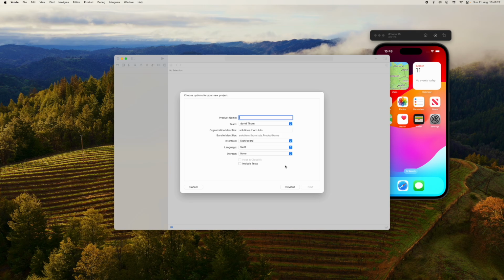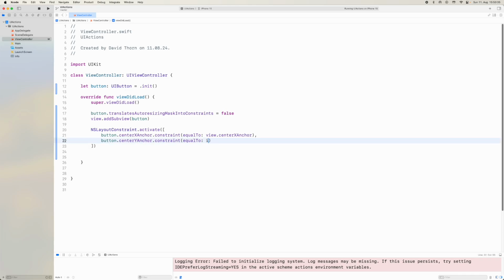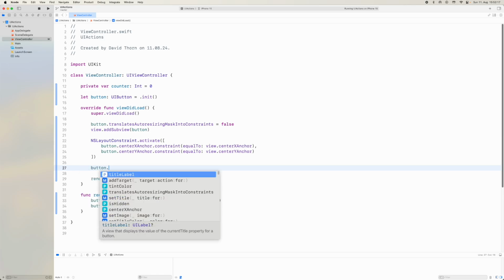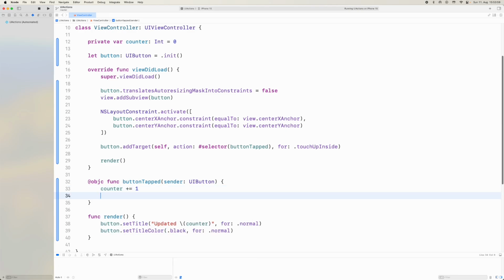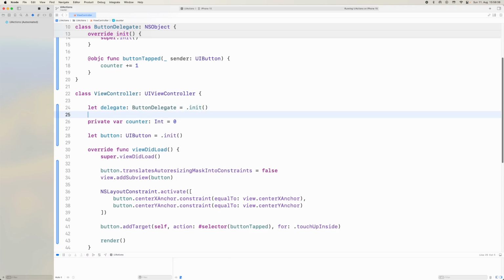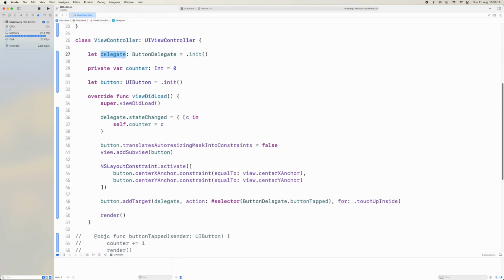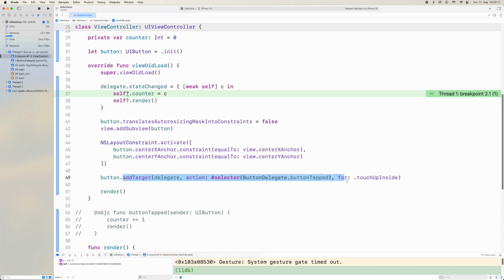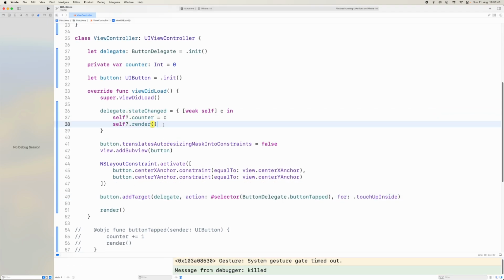#101 UIKit - Using Targets and Selectors for Actions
In this video, you will learn how to effectively use targets and selectors for handling actions within UIKit, a key framework for building iOS applications. This tutorial is designed to guide you through the fundamental concepts and practical implementation of these components, which are essential for creating interactive and responsive user interfaces on iOS devices.

UIKit provides a robust system for managing user interactions, and understanding how to leverage targets and selectors is crucial for any iOS developer. Targets and selectors are a dynamic way to manage user-triggered events, such as button presses or gesture recognitions, allowing your app to respond to these events with specific actions. By linking UI elements to corresponding actions in your code, you can create more intuitive and seamless user experiences.

In this tutorial, the video starts by explaining the concept of a target in UIKit. A target is essentially the object to which an action message is sent when a specific event occurs. The video then introduces the selector, which is the method that will be called on the target when the event is triggered. This relationship between targets and selectors is a cornerstone of how user interaction is managed within the UIKit framework.

The video goes on to demonstrate how to connect UI components, such as buttons, to their respective actions using targets and selectors. It covers how to specify the target (usually a view controller or another object) and how to define the selector that will be invoked when an event is detected. You will see how to declare selectors, how to pass them as arguments, and how to ensure that they are called correctly when the corresponding user action occurs.

Additionally, the video delves into more advanced usage of targets and selectors, showing how you can pass additional information along with the action or even how to handle multiple actions with a single selector. This flexibility allows for a wide range of customization and control in your app's user interface.

You will also learn about best practices when using targets and selectors in UIKit. This includes how to avoid common pitfalls such as memory leaks, which can occur if the target is not properly managed, or unexpected behaviour if selectors are incorrectly implemented. The video emphasizes the importance of clean and maintainable code, particularly when dealing with user interactions that can be complex and require careful management.

By the end of this tutorial, you will have a thorough understanding of how to use targets and selectors in UIKit to handle user actions efficiently and effectively. Whether you are creating simple interactions or more complex user flows, the knowledge gained from this video will be invaluable in building responsive and engaging iOS applications.

This video is perfect for iOS developers of all skill levels who want to deepen their understanding of UIKit and improve their ability to manage user interactions within their apps. Whether you are just starting with iOS development or looking to refine your existing skills, this tutorial provides clear and practical guidance that will enhance your development workflow.